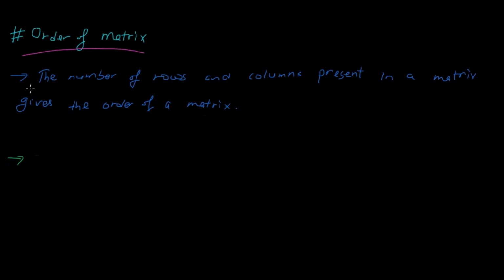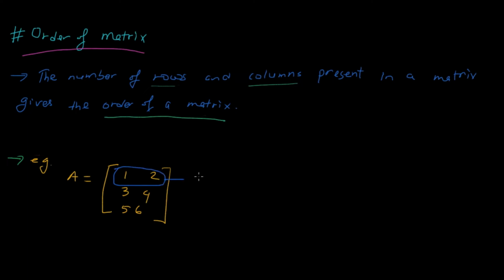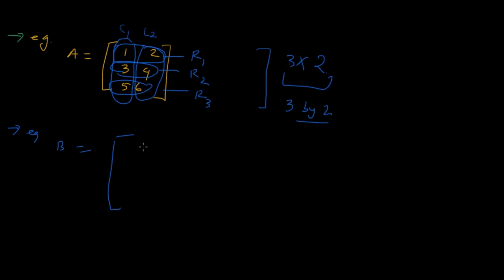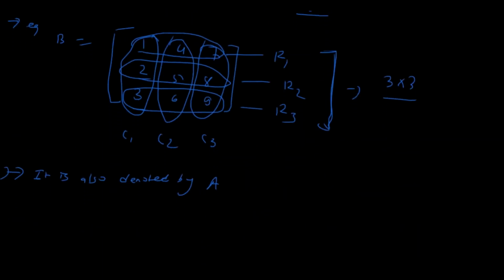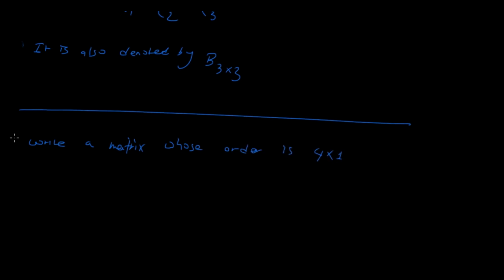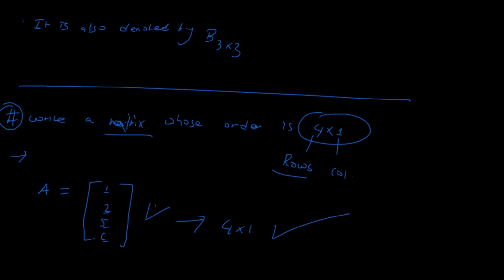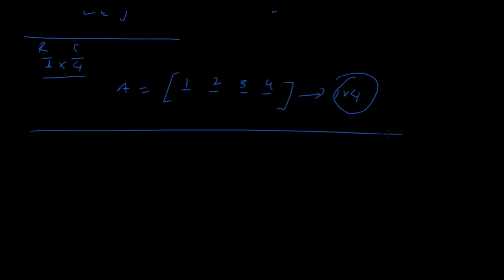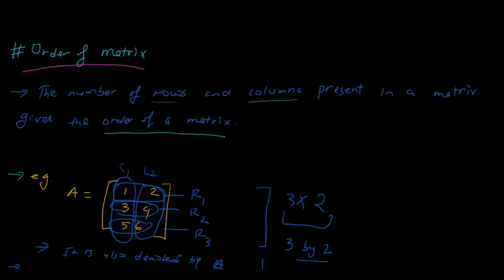Order of Matrix: What is Order of Matrix ? It's Overview & Definition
Order of Matrix: What is Order of Matrix ?
Definition: The order of matrix represents the number of rows and columns in the matrix. A matrix is an array of elements arranged in rows and columns, and the order of matrix helps in getting a count of the rows and columns in a matrix. Further, the order of matrix helps in knowing the type of the matrix, and the total number of elements in a matrix.